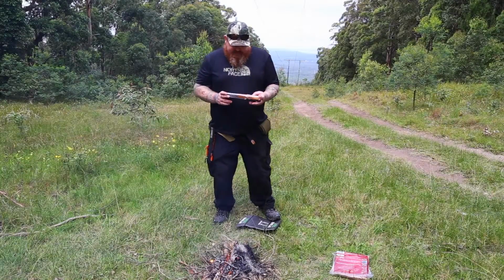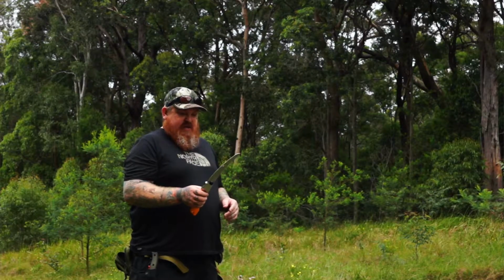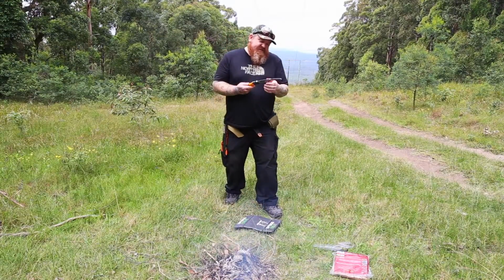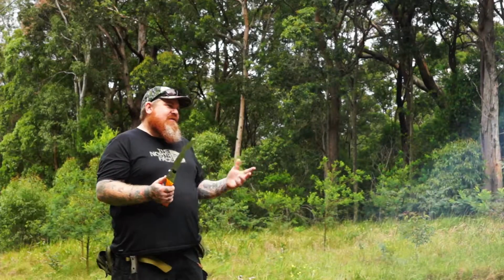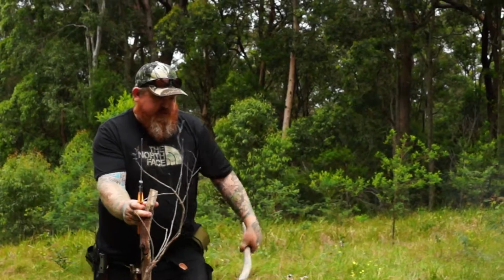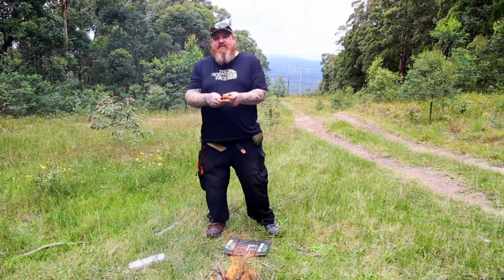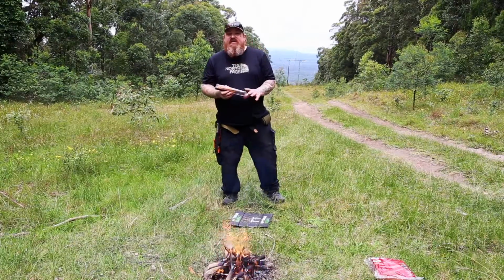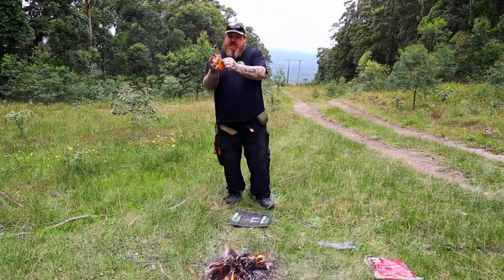Silky Gomboy Curved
Dave took the new silky Gomboy curved he won from Silky Australia
and did a first impressions.